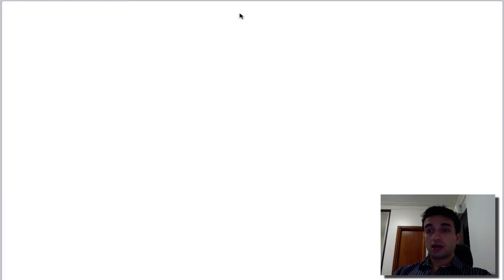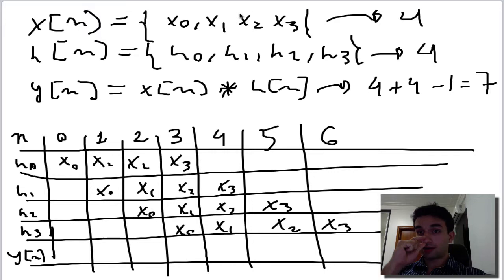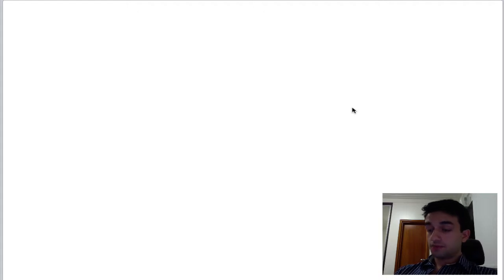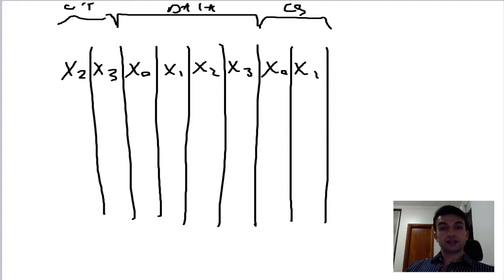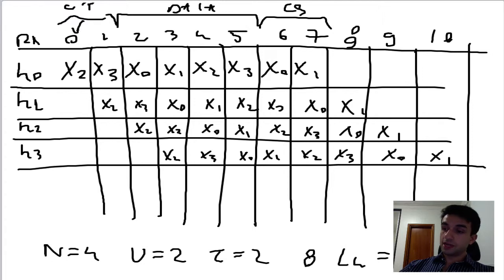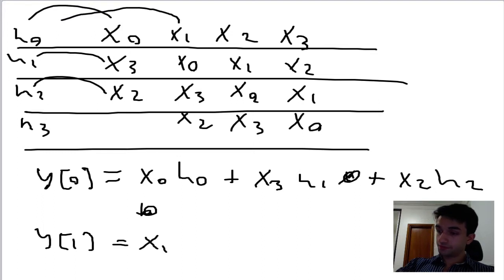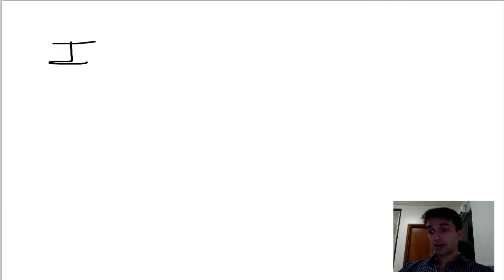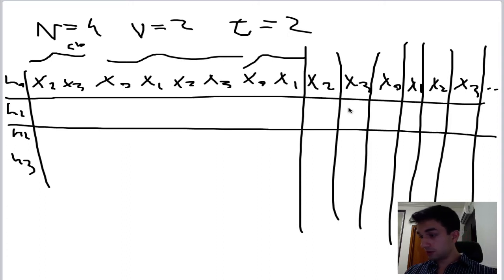Discrete Convolution, ISI and ICI on DMT/OFDM Systems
This video lecture explains the concept of Intersymbol Interference (ISI) and Intercarrier Interference (ICI) on DMT/OFDM Systems. It also explains the discrete linear convolution and address how the linear convolution produces a result that looks like a circular convolution.